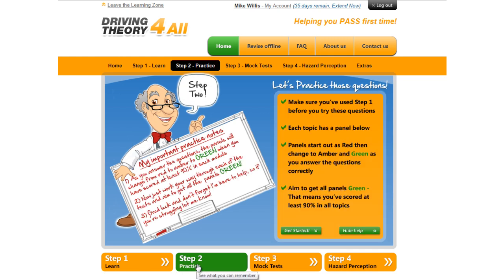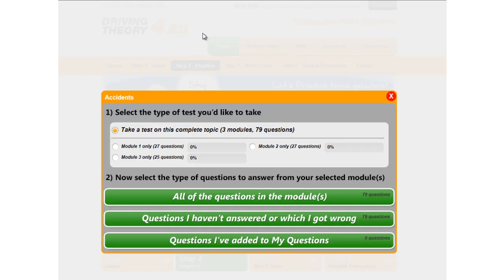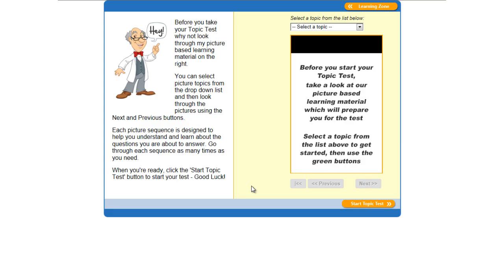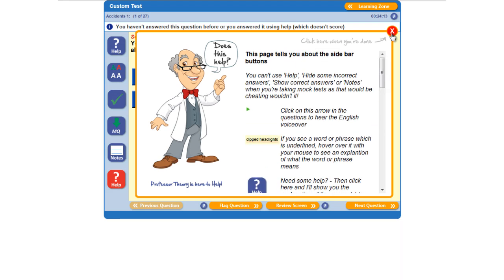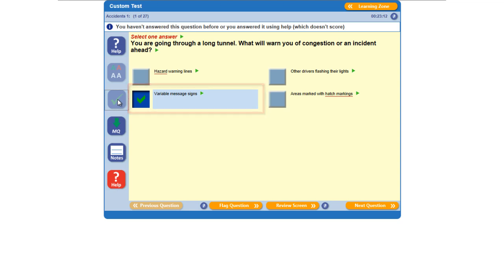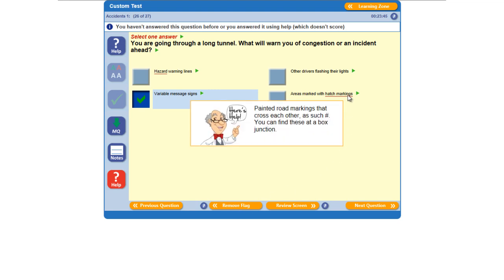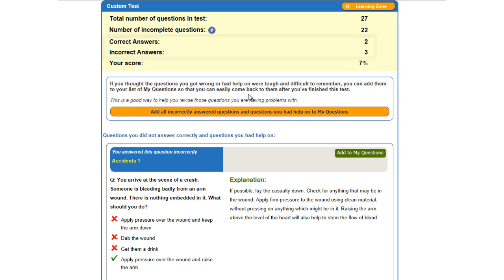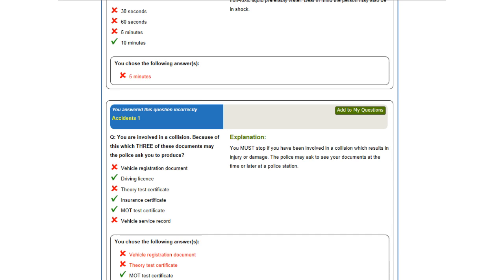Driving Theory 4 All: Step 2, Practising using Topic Tests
An overview of Step 2 towards passing your DVSA Driving Theory Test -Taking Topic Tests.